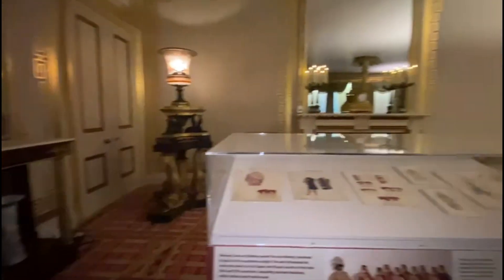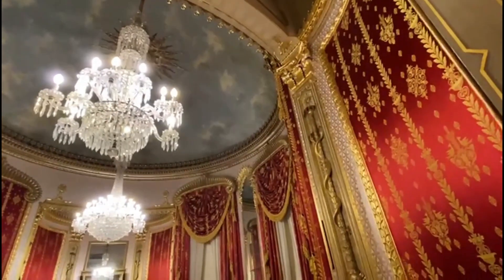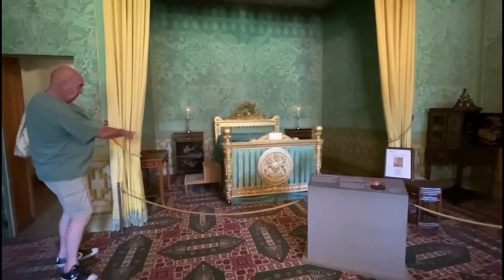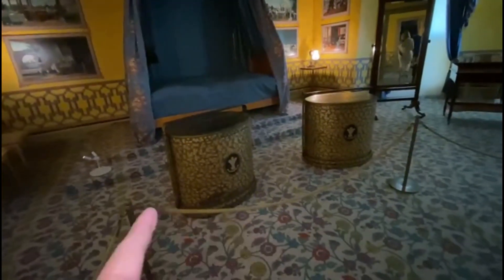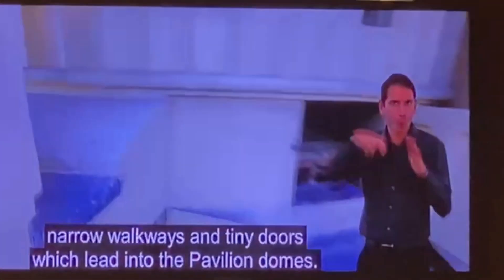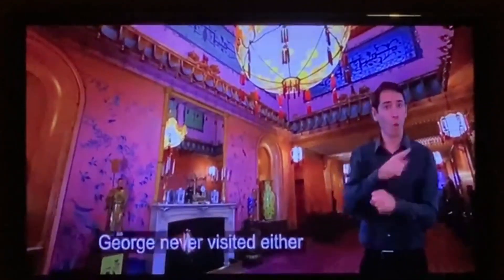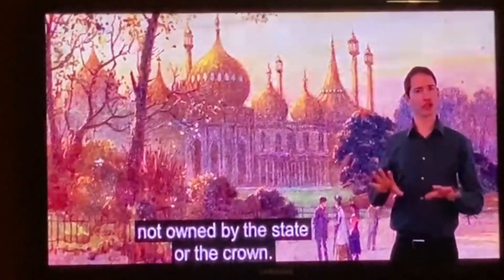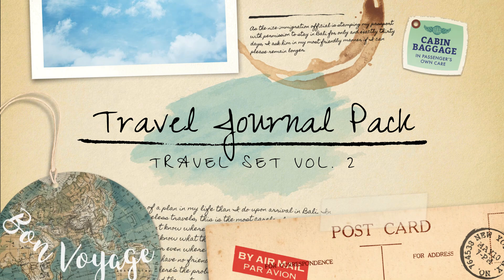THE KING BEDCHAMBER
Royal Pavilion tour from Brighton and Hove UK, inside the Royal Pavilion. Tour the Wonderful Exotic Royal Palace Pavilion in Brighton UK.
saw the former bed of King George the 4th which was small and had steps to climb onto the bed.
Tur Royal Pavilion dari Brighton and Hove UK, di dalam Royal Pavilion. Jelajahi Paviliun Istana Kerajaan Eksotis yang Indah di Brighton UK.
melihat bekas tempat tidur Raja George ke-4 yang berukuran kecil dan memiliki tangga untuk naik ke tempat tidur.